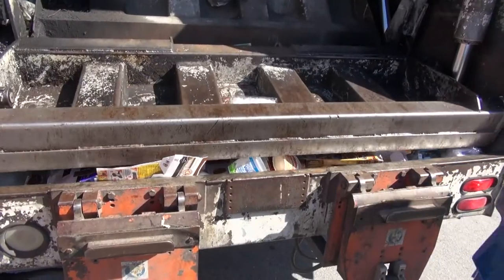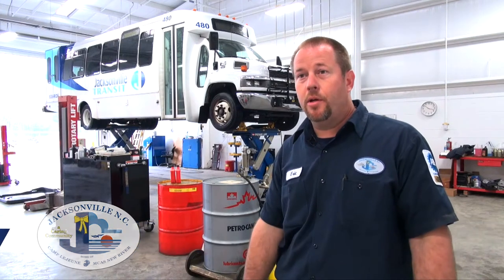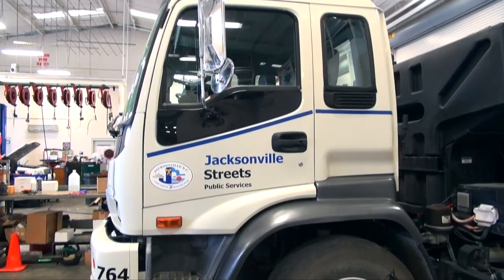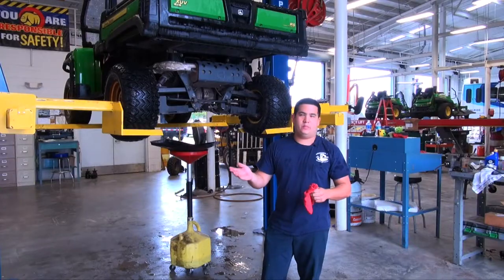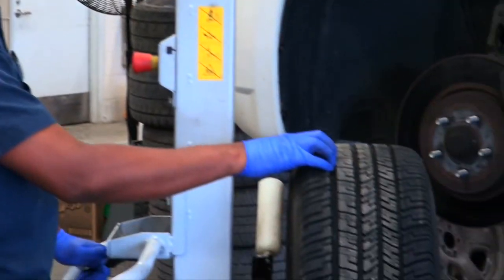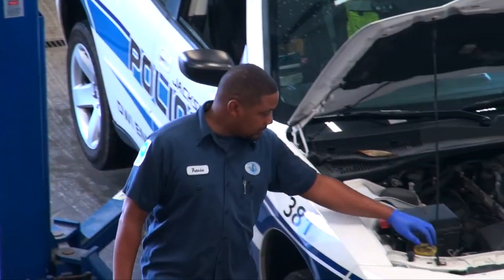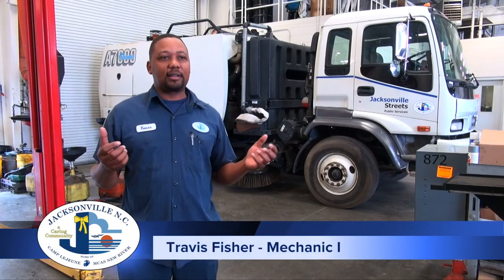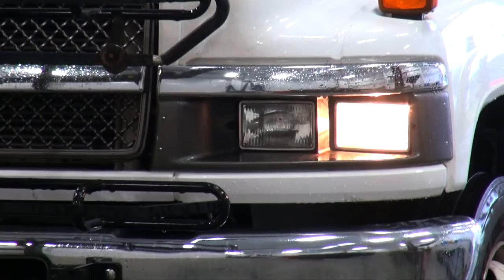City of Jacksonville Fleet Maintenance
Go behind the scenes with City of Jacksonville Fleet Maintenance.